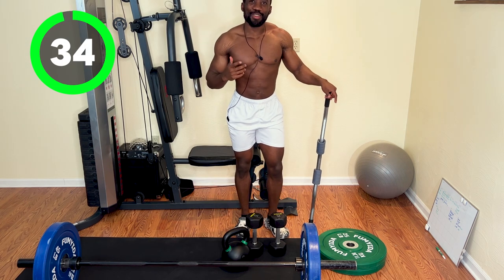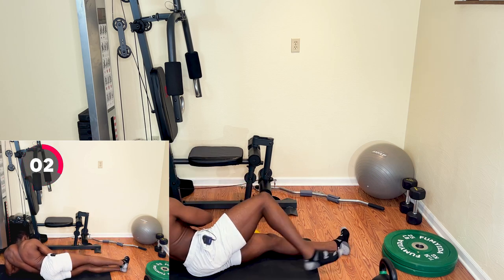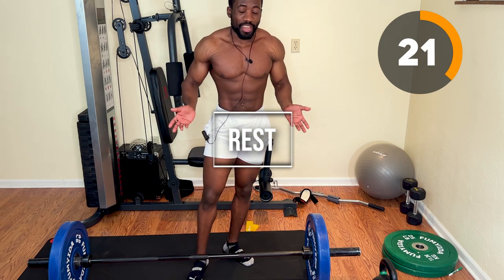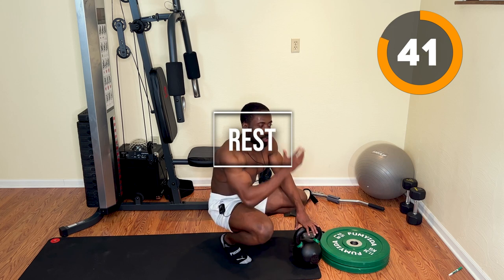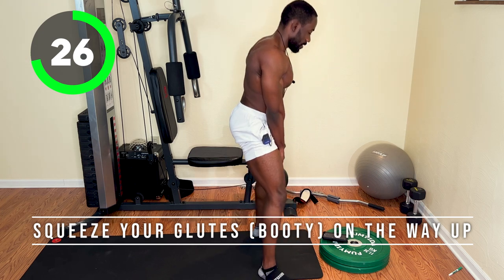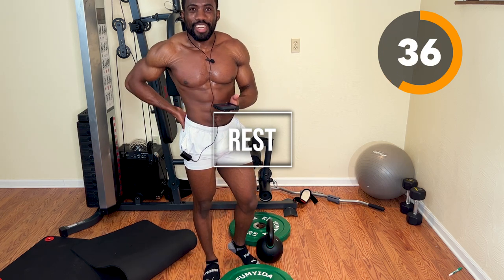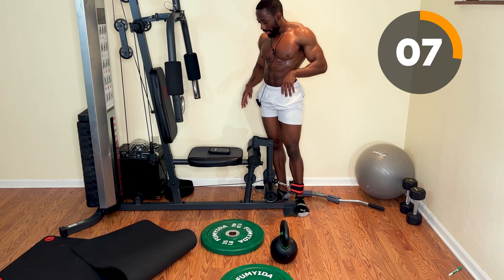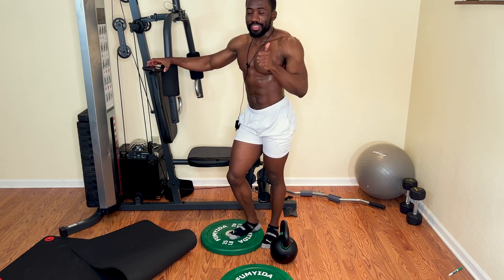35 MIN Glutes & Hamstring Workout | Multi Gym Exercise Machine Follow Along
For the few females subscribers i have, i heard your request so come Work Out your Lower-Body with me on your Home Gym if you have one.
we will target the following muscles: Hamstring & Glutes (Booty).
- do this 2x a week for best result. ex: Monday & Thursday

I really want to help you out but I can't read minds so let me know.

0:00 intro
0:29 Warm-Up | Glute Bridge
1:29 Warm-Up | Abductor leg lift
2:59 Warm-Up | Adductor leg lift
4:44 Leg Curl
6:29 Leg Extension
9:05 Romanian Deadlift  (wide Stance)
14:54 single Leg Squat (feet elevated)
22:58 Goblet Squat superset
30:37 Glute Kickback

Equipment Used: Marcy Home gym 989

P.S : men can 100% benefit from doing glute exercises too

- the following music from the YouTube library can be found here.
Thank you for allowing me to use your song in my video.